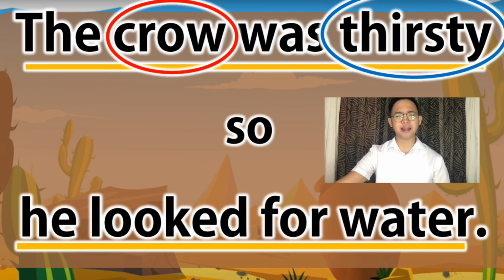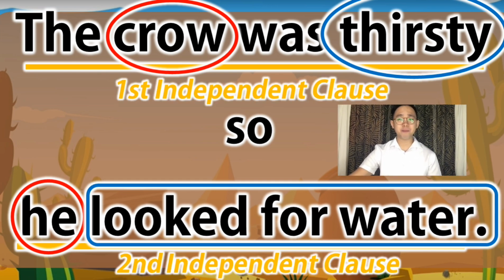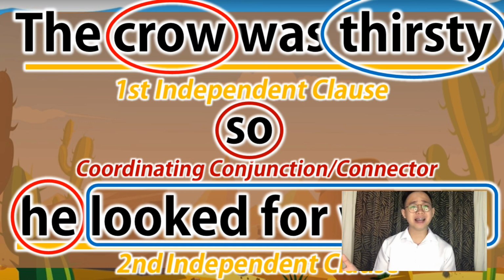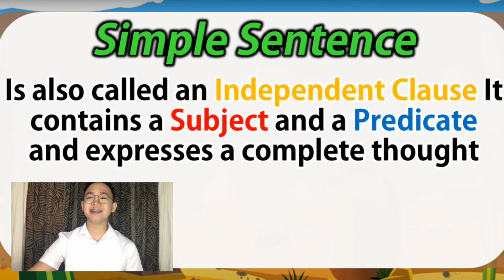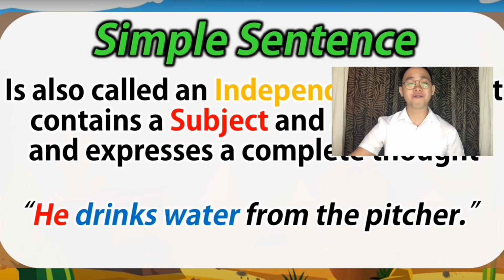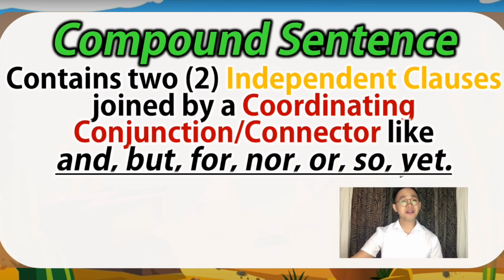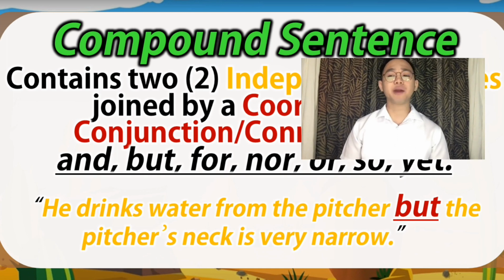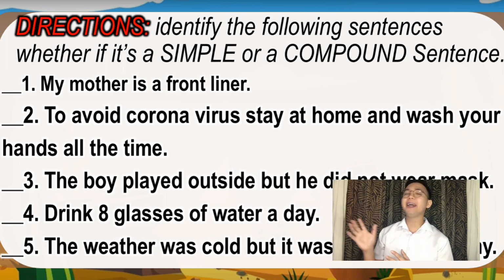Simple and Compound Sentences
Grade 3 English - Describing one's drawing about the stories/poem listened to using Simple and Compound Sentences by Teacher DJ Maputi